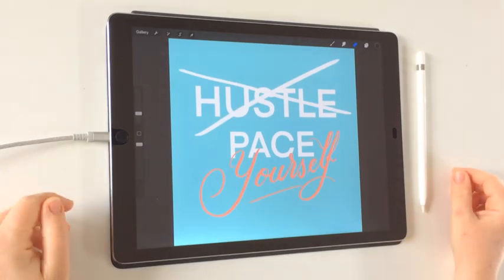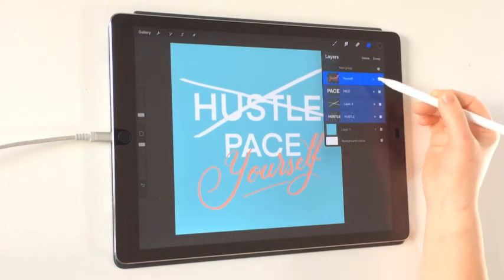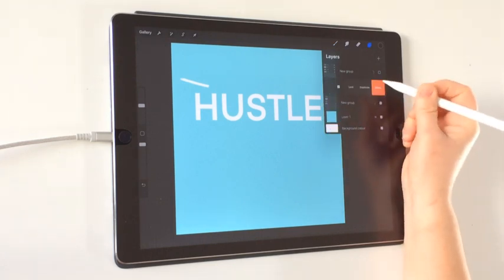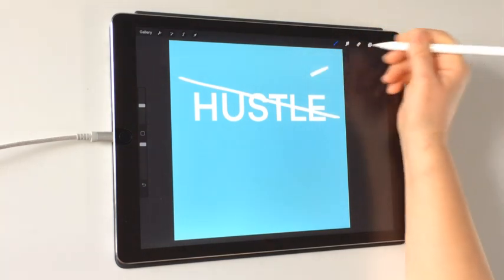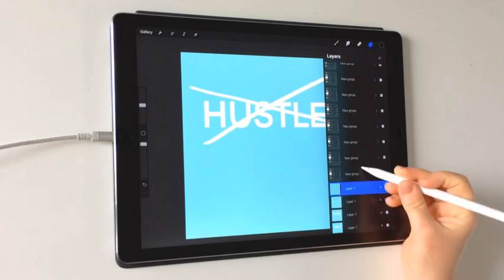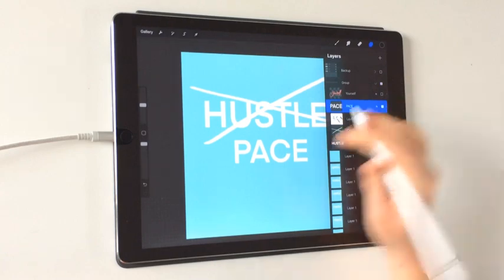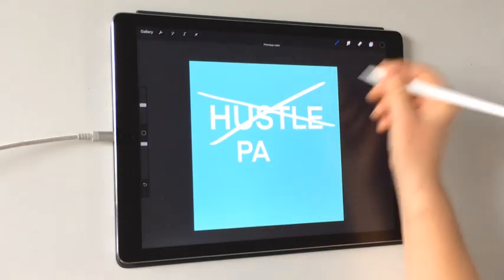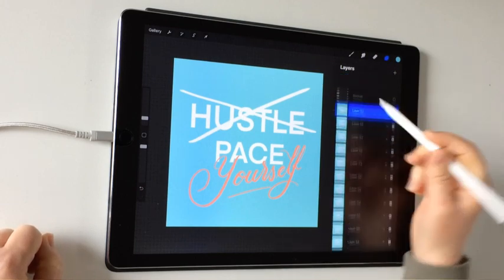How to animate in Procreate using layer masks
This tutorial shows you how to animate using layer masks in Procreate. Each layer is treated as a single frame in the animation. I'll show you tips on how to create your document without getting overwhelmed with too many layers, as well as export options for instagram.

Artist: Ron Gelinas
Track Title: Moody Disposition (original mix)
Link to Track: youtu.be/9qUUBan02gI